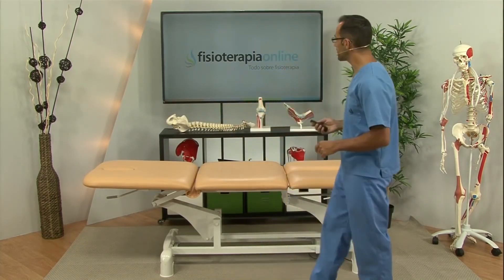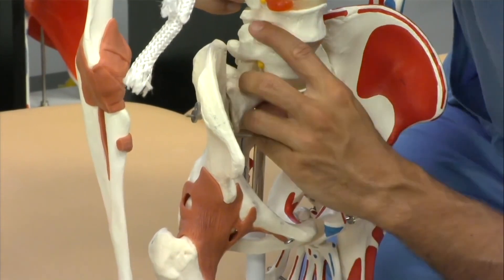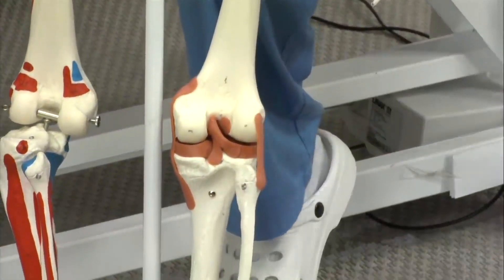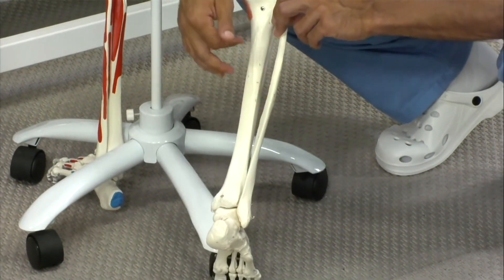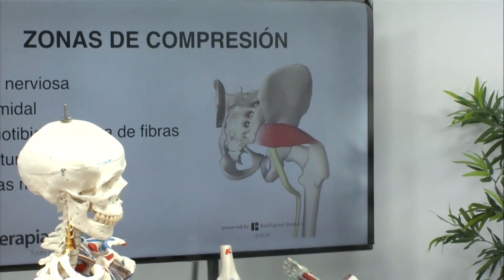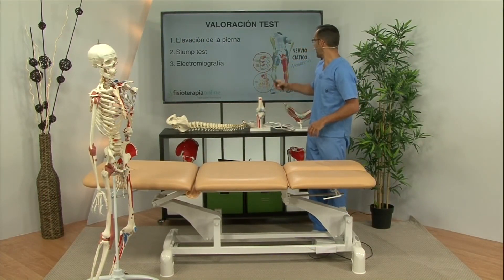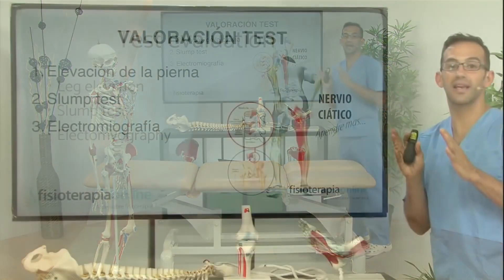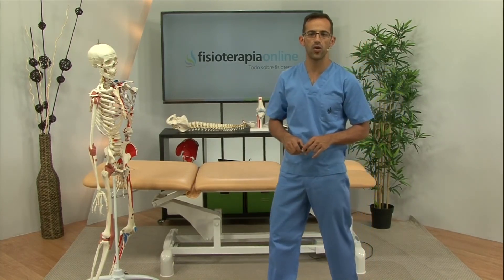What is the SCIATIC NERVE? Sciatica or PAIN towards the LEG 🦵🏼🔥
In this video, we are going to explain what the sciatic nerve is, what its path is, and what its functions are. Sciatica is the medical term that characterizes the pain that radiates along the sciatic nerve, from the back to the foot. The sciatic nerve is the longest nerve in the human body.

OnSalus Health is a channel related to health and well-being. At OnSalus, we offer content related to the most common diseases, their symptoms, causes, and treatments, natural alternatives for various ailments, nutritional information, foods that are beneficial for your body, and all the recommendations you need to lead a healthy lifestyle.

With the help of professionals in the field of health and well-being, as well as expert writers, our goal is to provide you with the most comprehensive and timely information to guide and clarify your main doubts regarding different conditions and diseases, while you plan your medical consultation with a specialist.